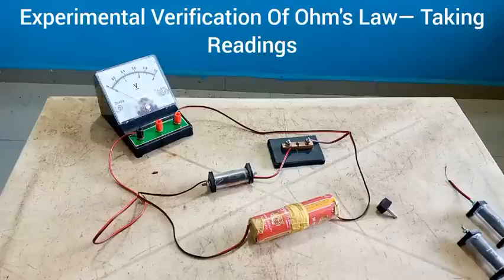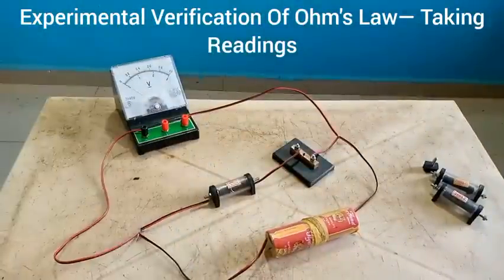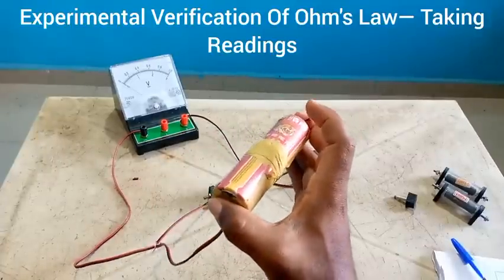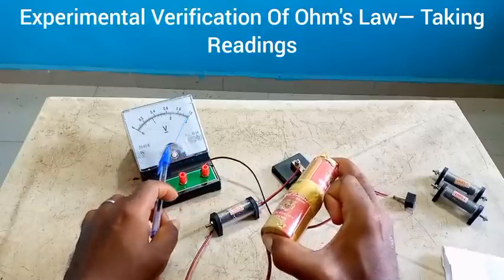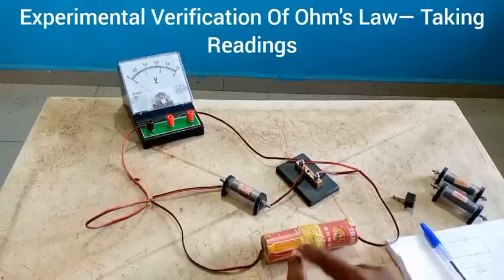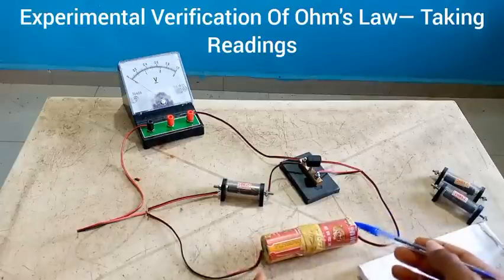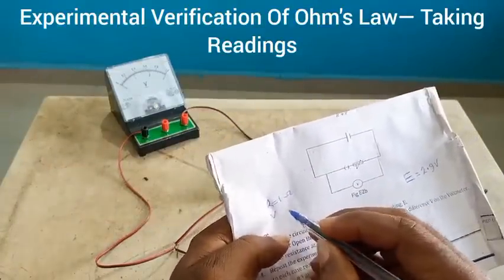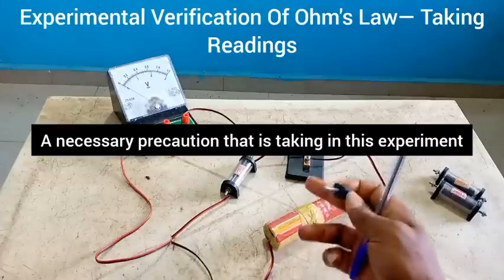EXPERIMENT E2 PART 2: HOW TO TAKE READING || EXPERIMENTAL VERIFICATION OF OHM's LAW || PHY 108